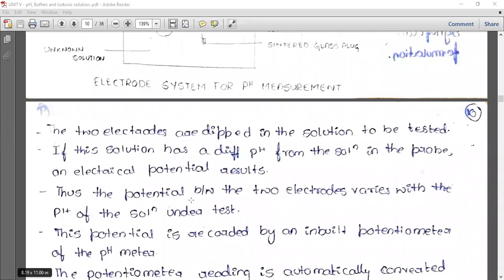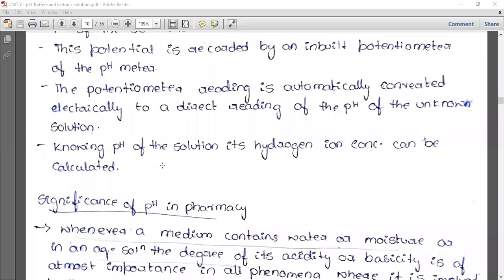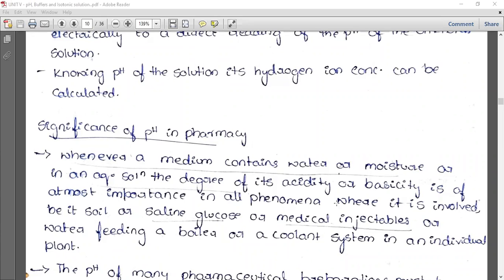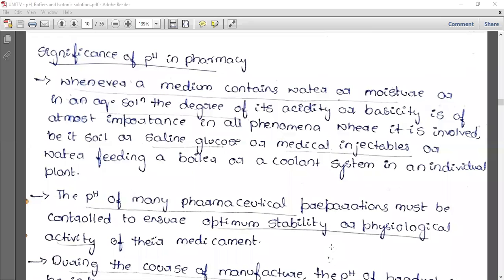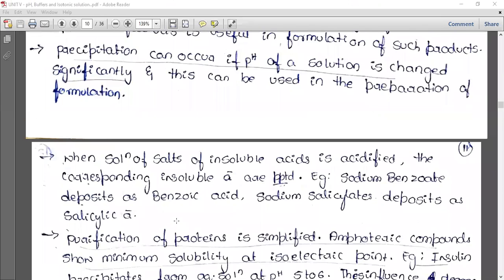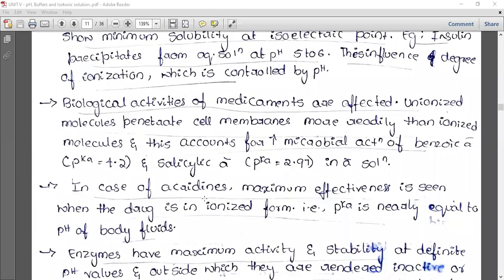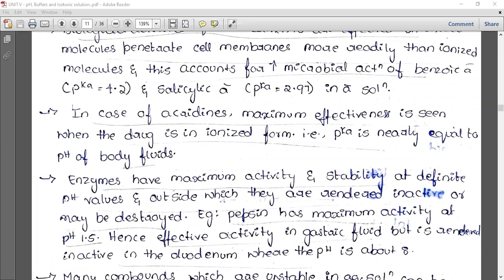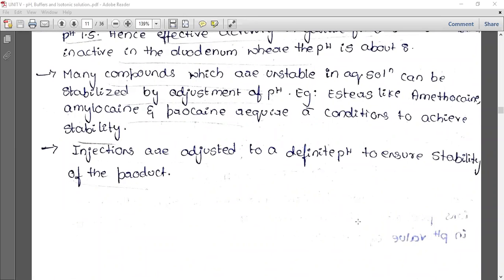23 10 2020 ph, buffer cont 2 3rd Sem B Pharm , PP I, Mrs SB